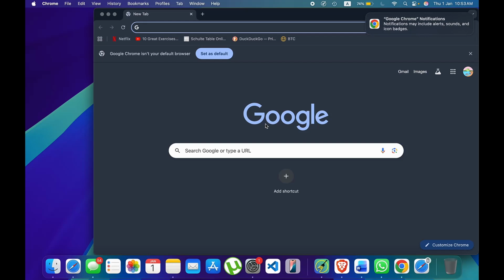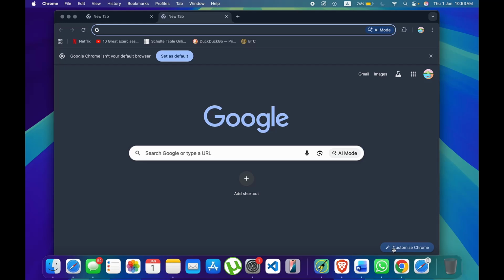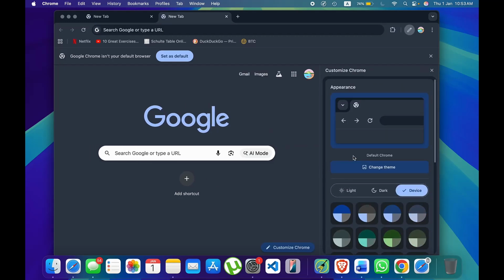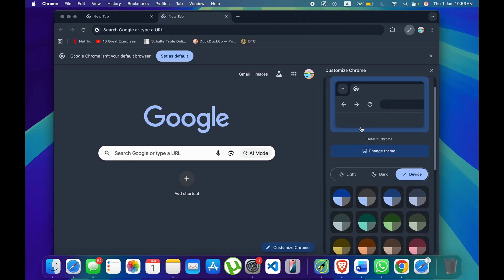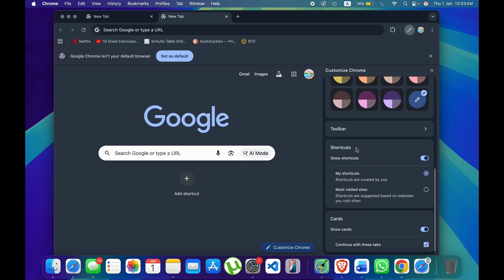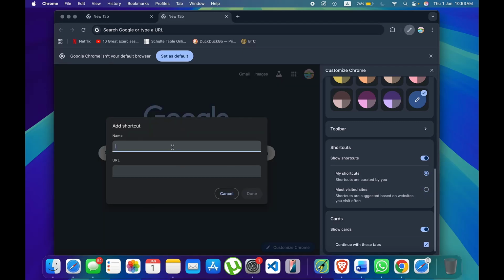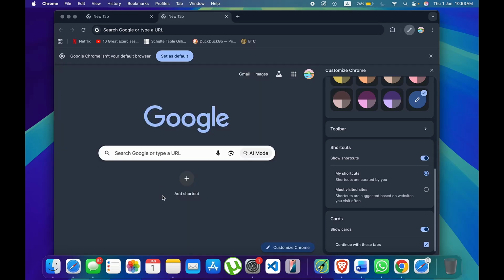How to Add a Shortcut in Google Chrome (Full Guide)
How to add a shortcut in Google Chrome with a full step-by-step guide showing exactly how to create website shortcuts on your New Tab page or desktop for faster access. This tutorial covers adding shortcuts from the Chrome menu, customizing shortcut names and icons, managing and editing existing shortcuts, troubleshooting issues when shortcuts don’t appear, and tips to organize your Chrome workspace efficiently.